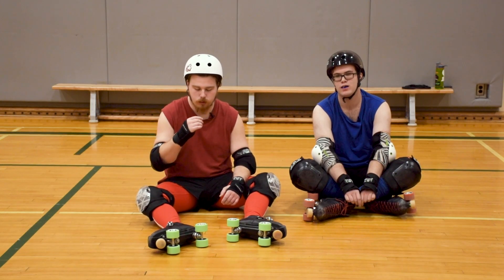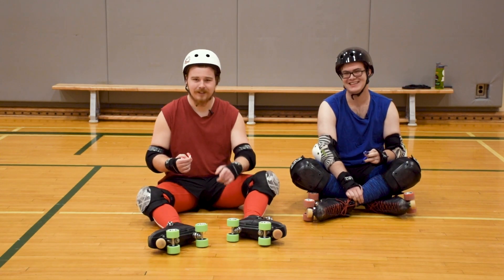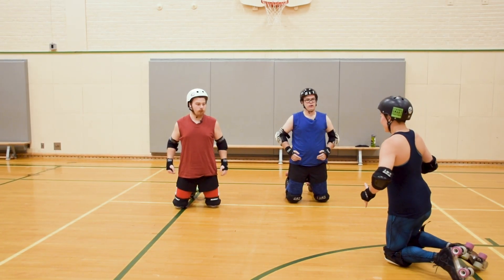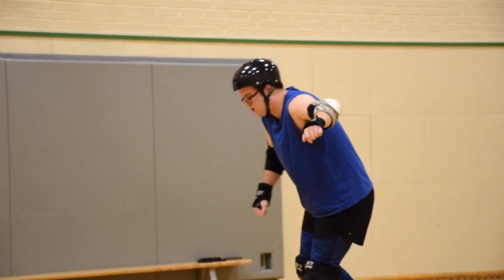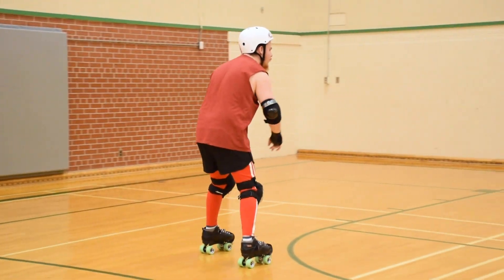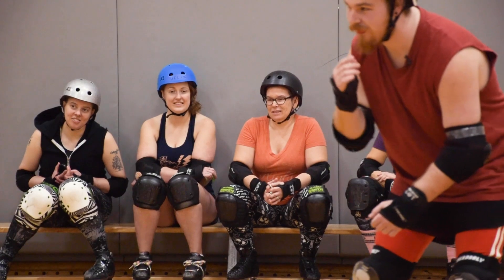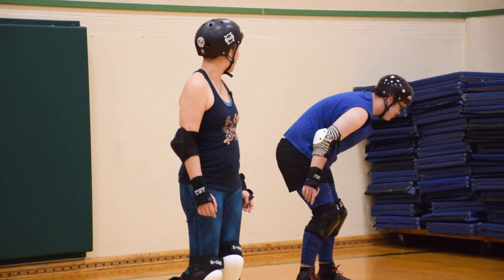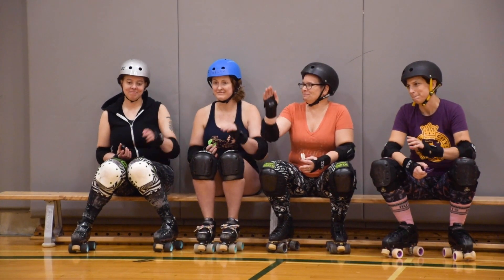Do or Die Ep. 3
This week on Do or Die, hosts Josh Whalen and Aaron Stanley learn the basics of roller derby from Anaia Shaw, or “Nayslayer”, of Royal City Roller Derby. They then put their newly learned skills to the test to see which of the two is the better skater.